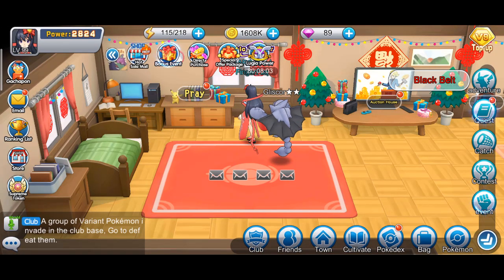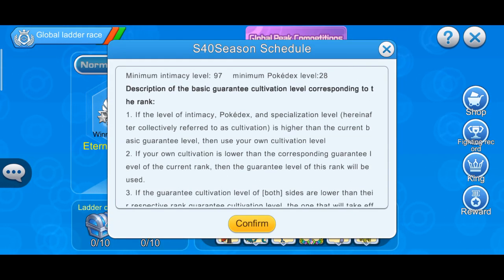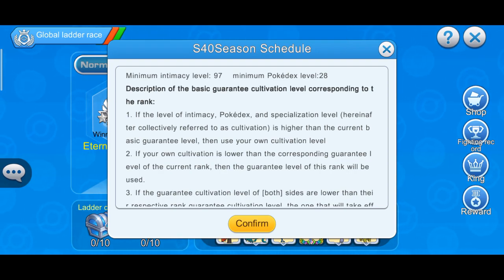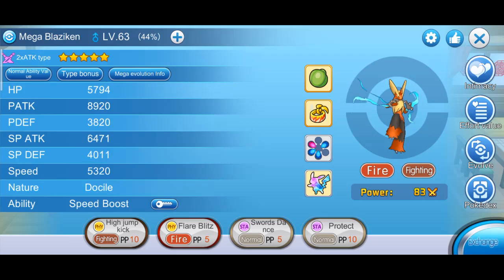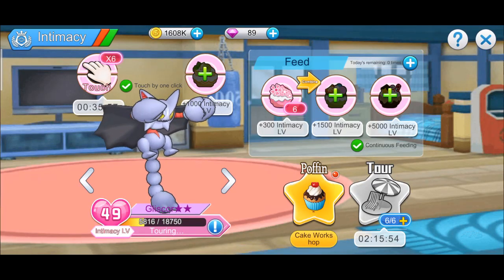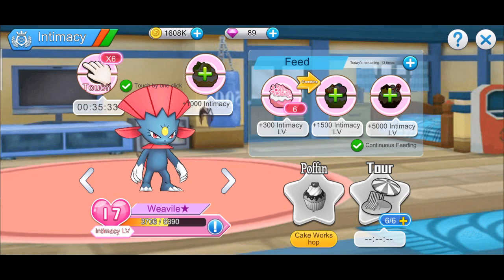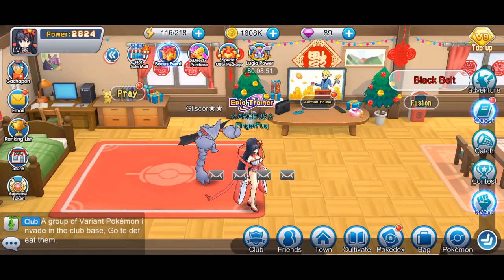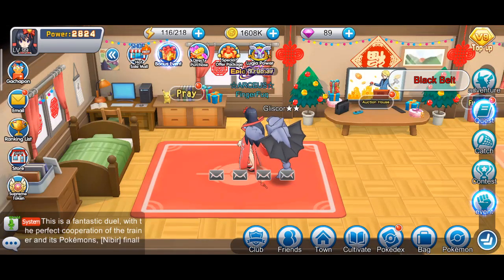Monster of Glory ~ How to use untrained Pokes in Global [MonsterVS]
Hello, in this video I will be detailing how to not only use Pokes you have not yet trained IN GLOBAL but also how to increase the strenght of your team overall :)

I'll write this down incase nobody wants to listen to me rant on and stumble over myself :)

Right so first thing you want to do is click Global, once you're on the Global screen which shows the "Battle" button, what you want to do is navigate to the top of the screen where it will says "S20 Season" or something along those lines.

Click this box you just found, and slowly look down the sea of text to the line "Minimum Intimacy Level" "Minimum Pokedex Level" :)

What this is, is the AVERAGE of your TOP 12 Intimacy, and the AVERAGE of your TOP 12 Pokedex :)

I'll explain this as simply as I can, my MINIMUM INTIMACY is 97, and my MINIMUM POKEDEX is 28. What this means is, I can select ANY POKE that has ANY INTIMACY AND POKEDEX, BELOW my MINIMUMS, and when i USE THESE POKES IN GLOBAL. Their INTIMACY and POKEDEX will IMMEDIATELY have the SAME INTIMACY and POKEDEX AS MY MINIMUMS :)

So in short for example, if your BEST 12 Pokes have 80 INTIMACY then your MINIMUM INTIMACY will raise to 80, and if your BEST 12 Pokes have 23 POKEDEX then your MINIMUM POKEDEX will raise to 23 :)

This not only gives you a way to use Pokes in Global that you have not trained, but this will also help raise your INTIMACY and POKEDEX as a whole across your team if you focus on increasing the INTIMACY and POKEDEX of one of your TOP 12 :) (For instance, my Absol is 96 Intimacy, and HE IS in my TOP 12! But as I have a few Pokes with HIGHER INTIMACY in my TOP 12, Absol is ACTUALLY 97 INTIMACY in Global)

Obviously there are limits to how much this can help you. In Global the MINIMUM LEVELS of ALL POKES is 80 (irrc) so that is not something to worry about, however :) You will still be LACKING Runes/EVs/Poffins, but that does not mean you won't be able to compete, you just have to work harder :)

I’ve played Pokemon since it released on the Nintendo Game Boy – its the bomb. I was around seven when it first came out. I would often have Royal Rumbles on the street with other children for Pokemon cards. I delivered (and received) beatings for these shiny trinkets.

Me and my wife have been going through the classics again in the past few years. These include red and blue on the GB Colour, and diamond / pearl on the DS.

After completing the originals and building Pokedexs that would make Ash Ketchum blush, we’ve started playing Pokemon on our android phones – and I don’t mean Pokemon GO.

One game that’s really caught our attention is Monster of Glory (AKA Monster VS or Monster Honor Fight).

It’s a bit like the old games, but so much more, only badly translated and with less story.

Its most endearing feature is that it has servers, so you can collect Pokemon, build teams and then take those teams and battle against other players in a mostly 6Poke VS 6Poke battles. Sure it’s a massive cash grab and some of the members of the community are pretty rotten, and the admin/mods are almost non responsive but it makes up for it by being fun, different but also nostalgic, and having some of the best members of the gaming community I’ve met in about 20 years of gaming.